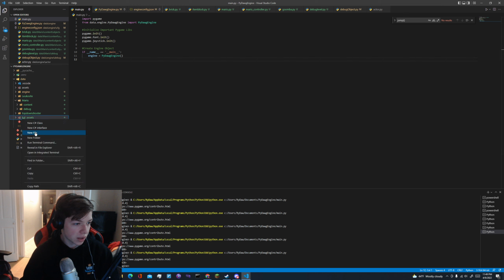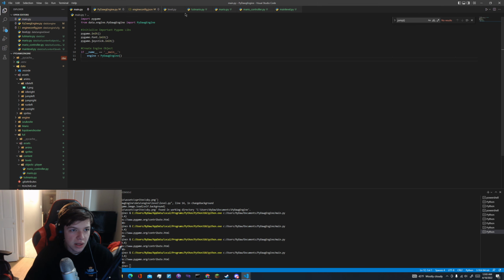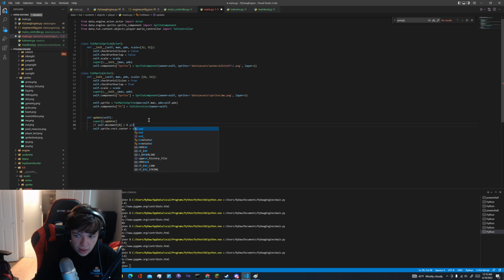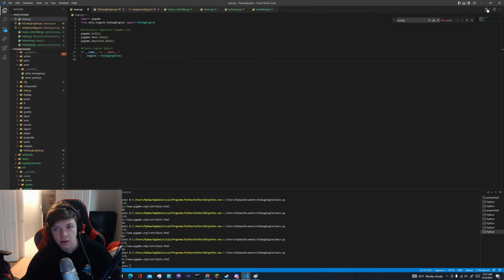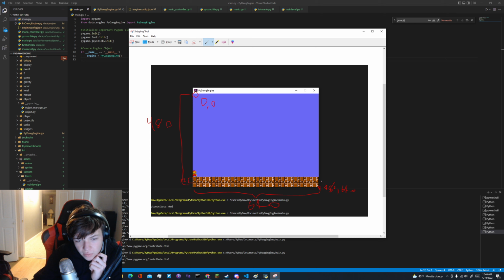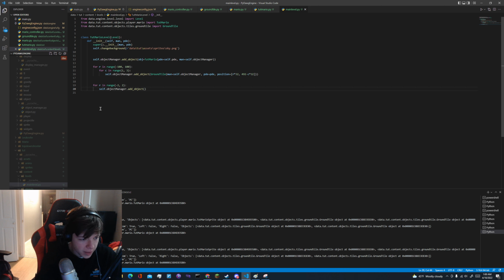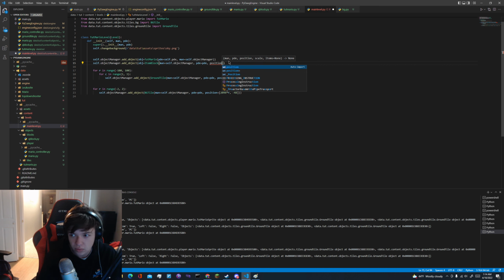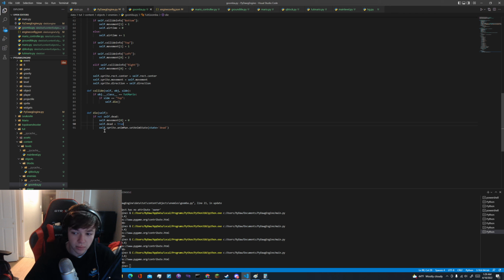Coding Super Mario using PyDawgEngine and Pygame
Welcome to my first Python Tutorial. Here we recreate Super Mario Bros using PyDawgEngine, my custom framework for the Pygame engine.